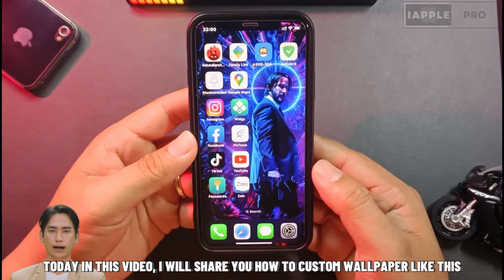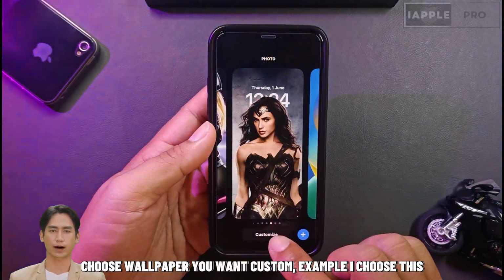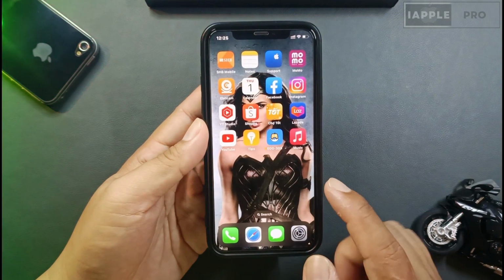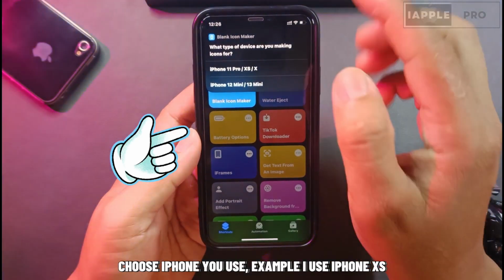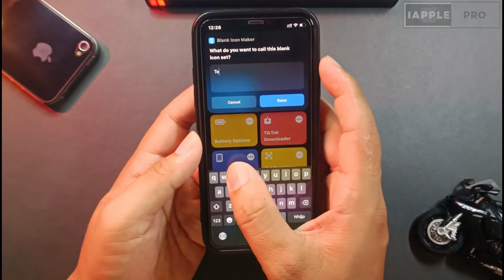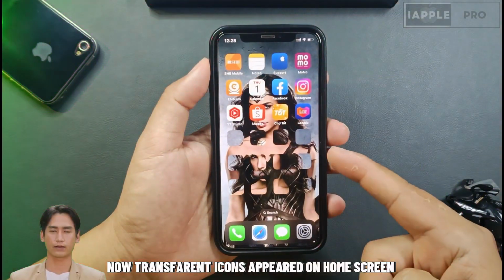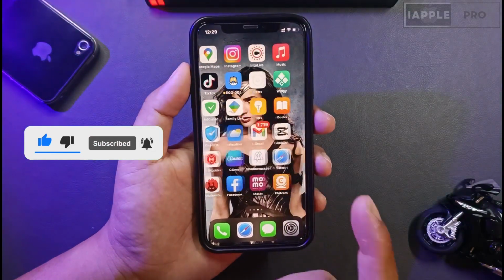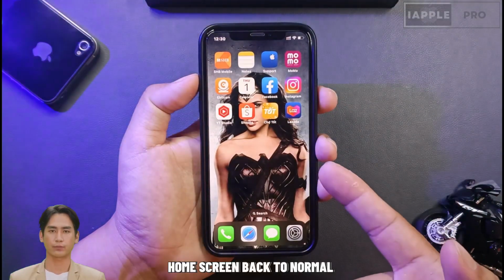How To Custom Wallpaper With Transparent Icons On iPhone | iApple Pro